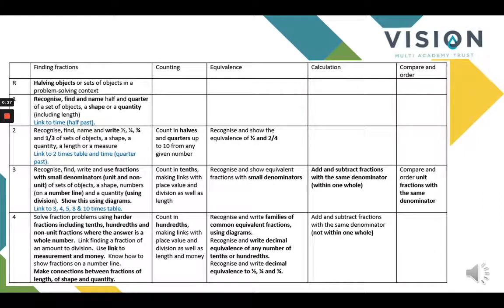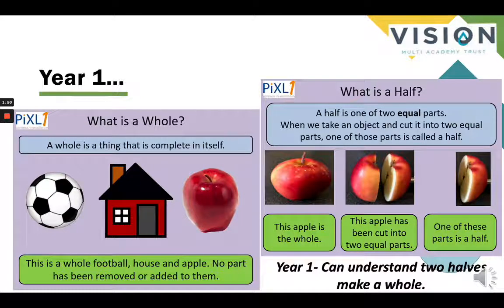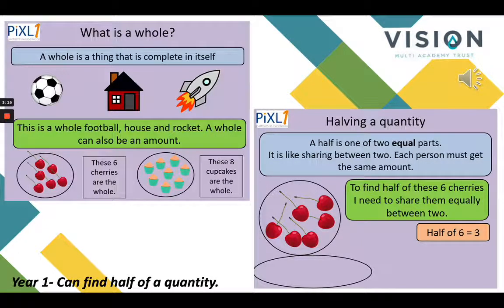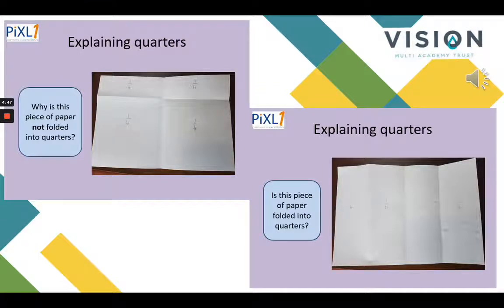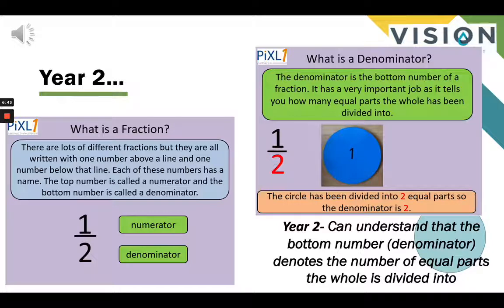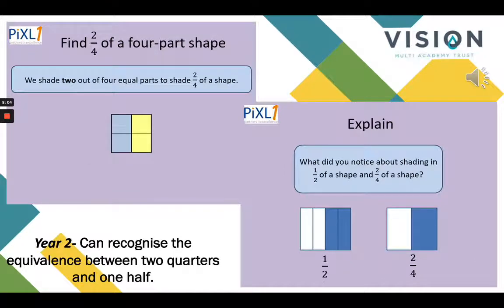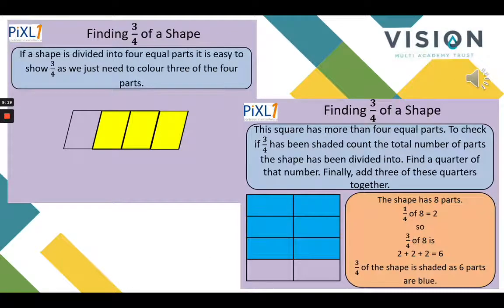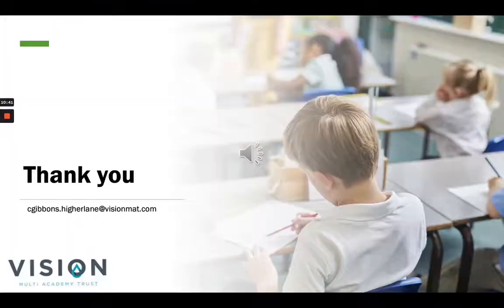TA Training Fractions, Decimals and Percentages in KS1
Today's training session is our first session focussing on Fractions, Decimals and Percentages in KS1.

Thank you to Cristan for producing this video with the use of PiXL resources.